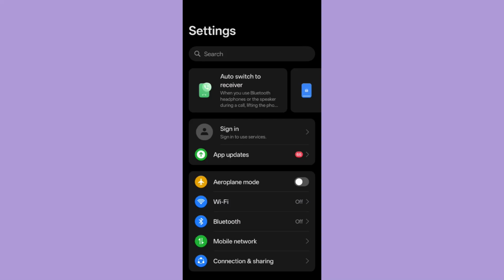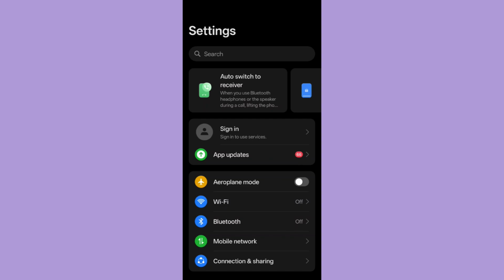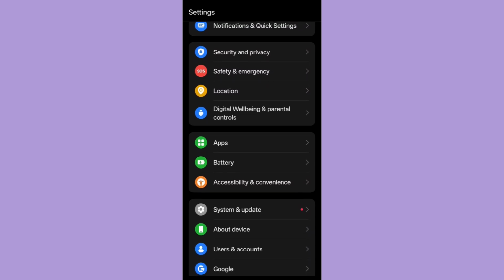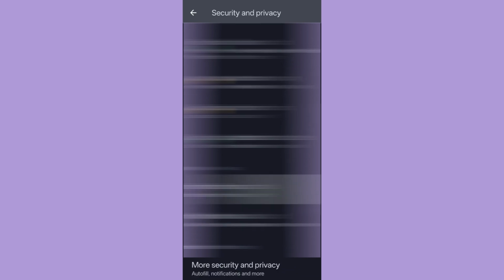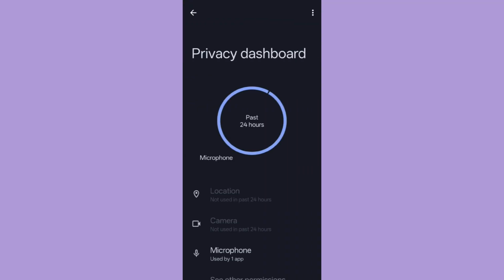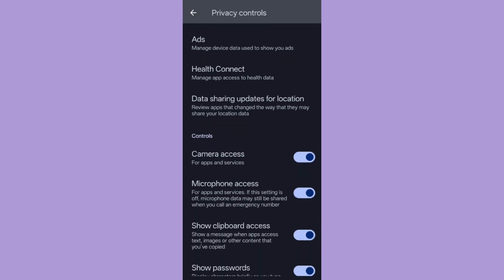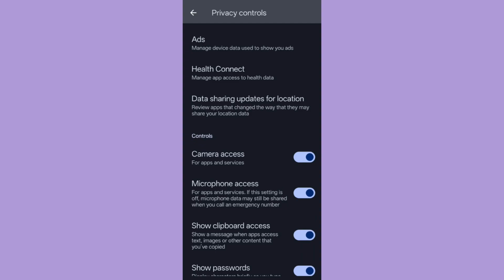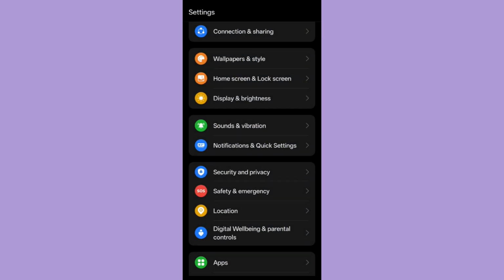HOW to Disable the Hidden Android Button That Shuts Off ALL Spying Sensors (2026)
In this video, we show you how to find and use the hidden Android privacy button to instantly disable your camera, microphone, and location tracking. This feature, known as sensor controls within the privacy dashboard, significantly enhances your private Android experience. Learn how to increase privacy on Android by utilizing these essential security settings, making your phone security more robust. We'll provide a step-by-step walkthrough on accessing the quick settings menu, adding the "Sensor Off" or "Privacy Dashboard" tile, and understanding what happens when you toggle it on. Discover how to completely cut power to key sensors to prevent any app from spying, even if your phone is compromised. This is a powerful tool for journalists, activists, or anyone serious about their digital footprint.